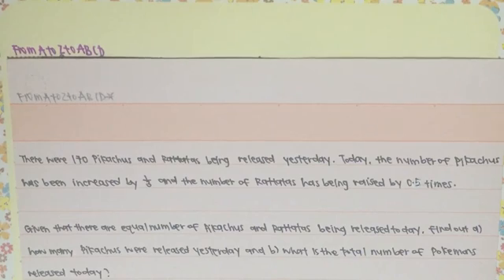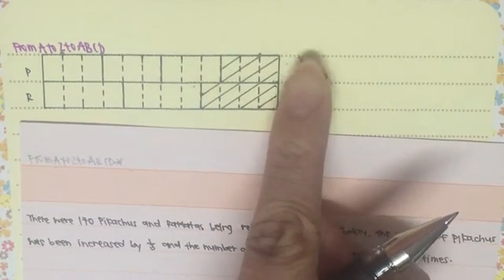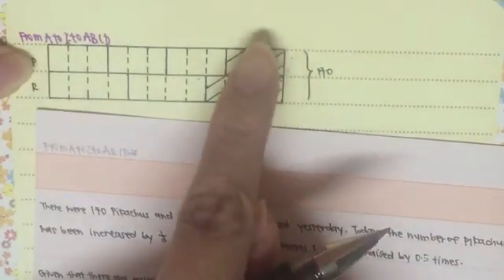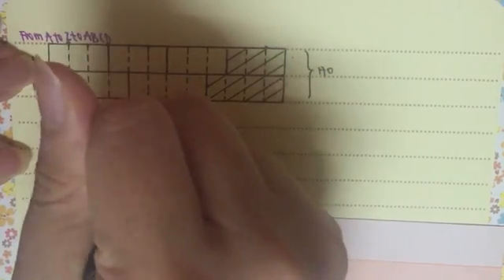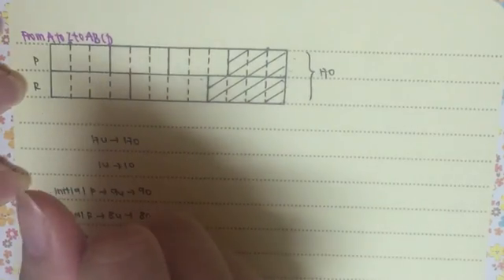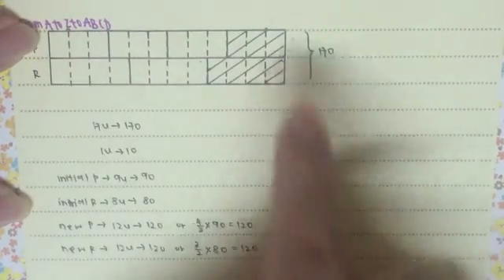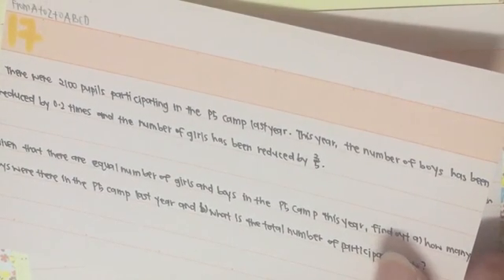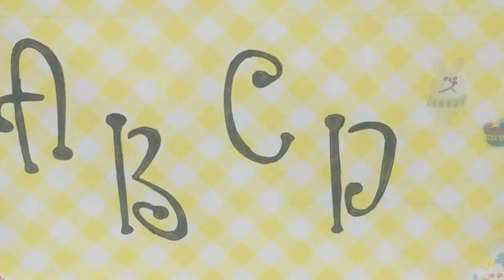PSLE Maths Series - EP 34 Ratio and Fraction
Question:
170 Pikachus and Rattatas were released yesterday. Today, the number of Pikachus has increased by ⅓ and the number of Rattatas has been raised by 0.5 times.
Given that there are an equal number of Pikachus and Rattatas being released today, find out
a) how many Pikachus were released yesterday
b) what is the total number of Pokemon released today?

This is the first series in ‘ABCD’. In this series, we will cover some of the hard problem ­sums that students might have difficulties in solving. This week’s question will be contain ratio and fraction concept. It is a modified question from last episode's question.

Every week, we will try to upload be a video that will cover 1 maths question and also provide 2 additional practise questions with similar concept. Additional video(s) may be uploaded to cover another question in the worksheet if possible.